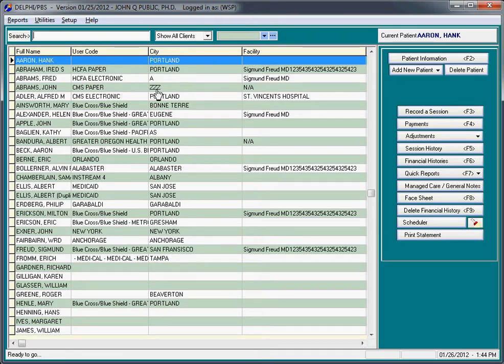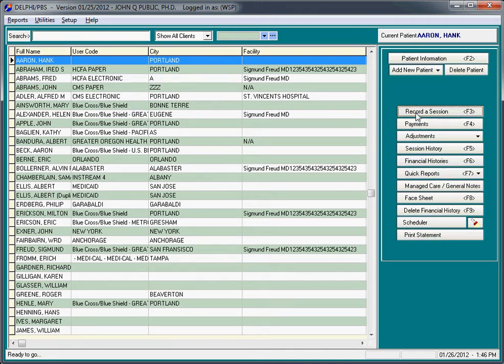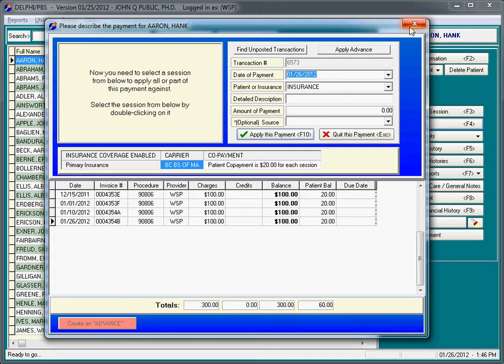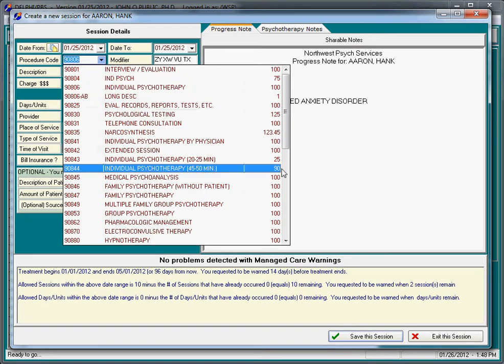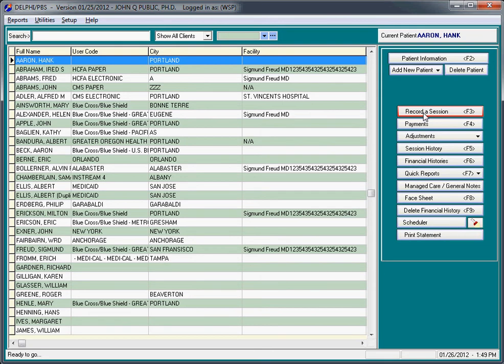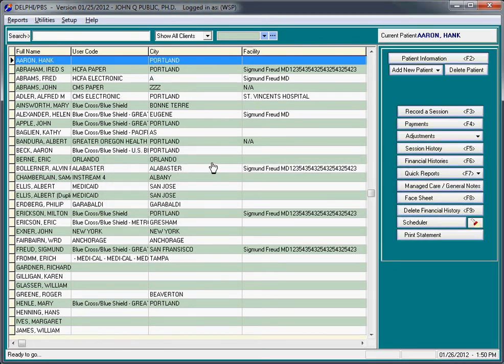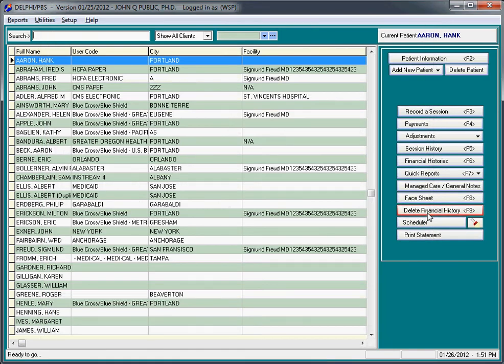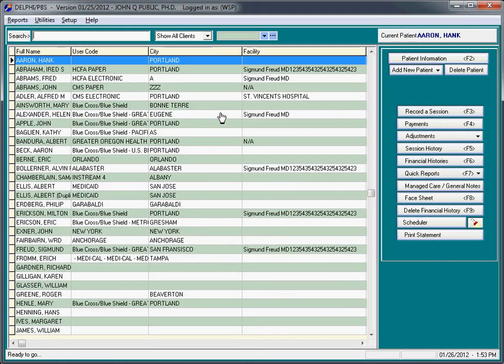DELPHI/PBS Transferring Existing Balances into DELPHI.avi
DELPHI/PBS Transferring Existing Balances into DELPHI